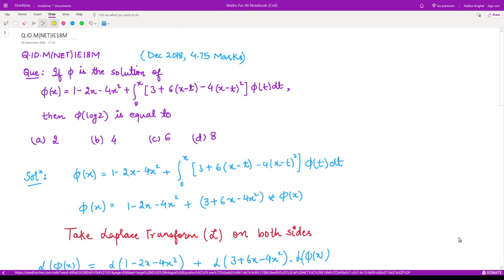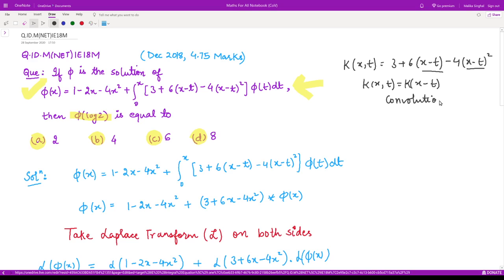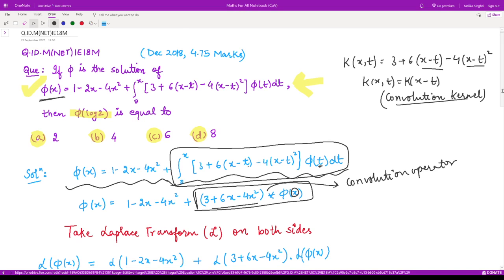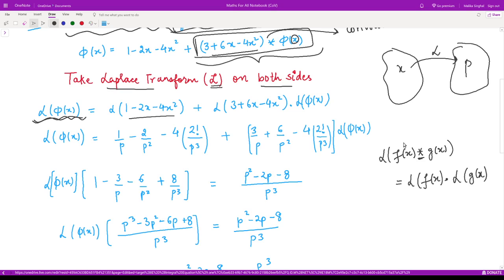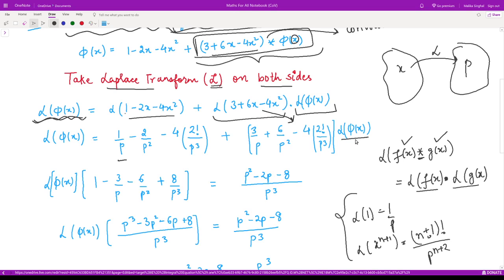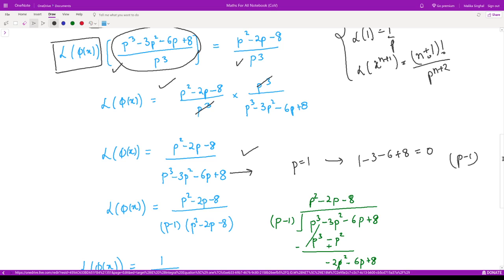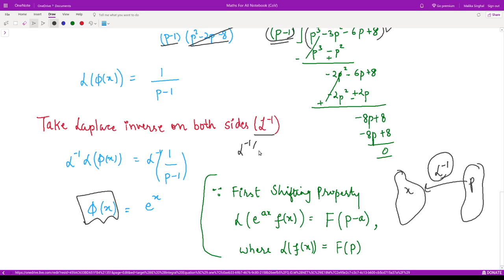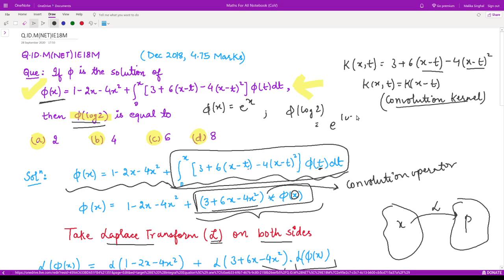Convolution kernel for Volterra Integral Equation Question UGC NET (Q.ID.M(NET)IE18M)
Happy learning!